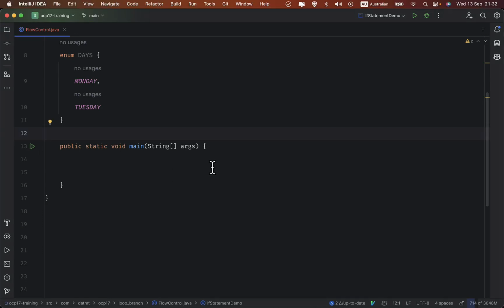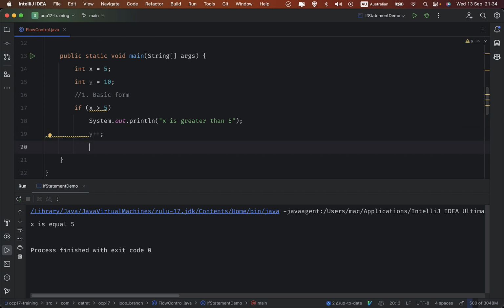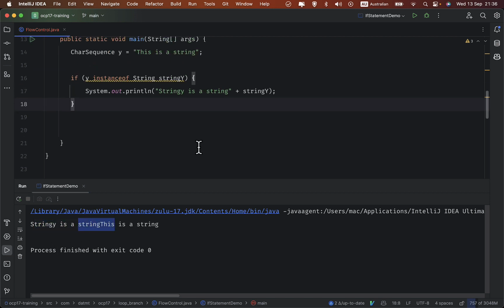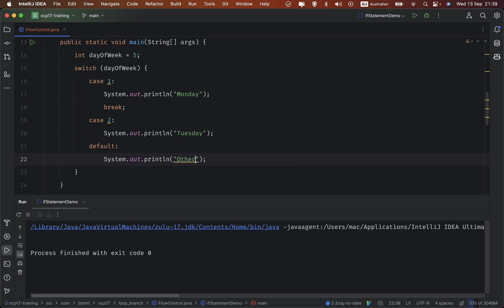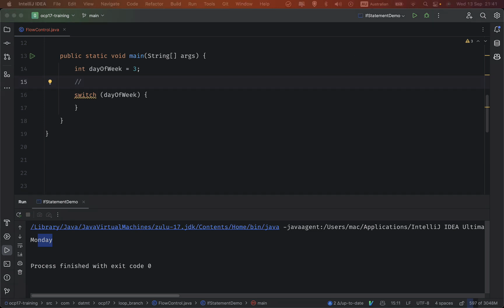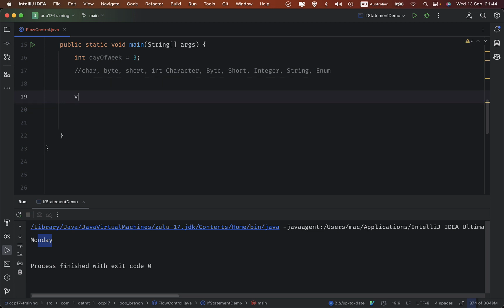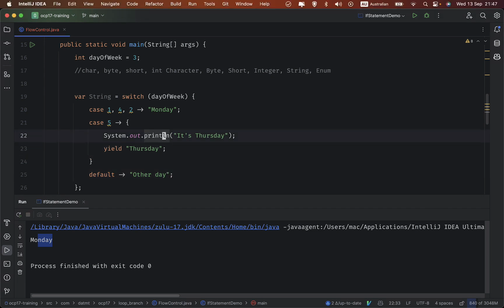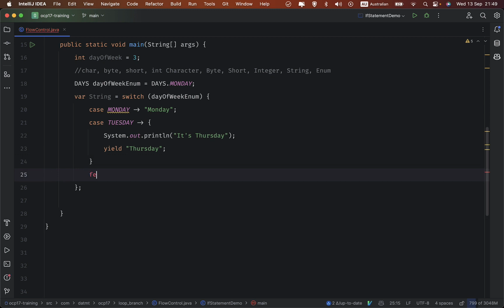OCP 17 EP8: If and Switch Control Structures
Today we are learning about If and Switch Control structures